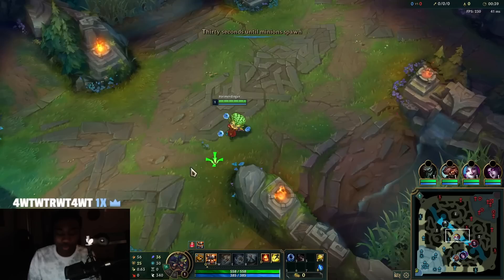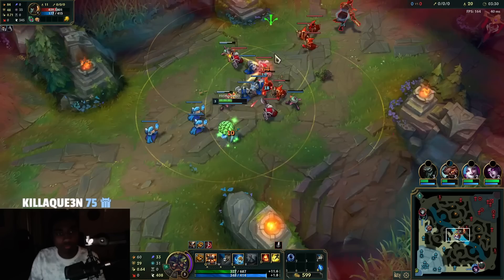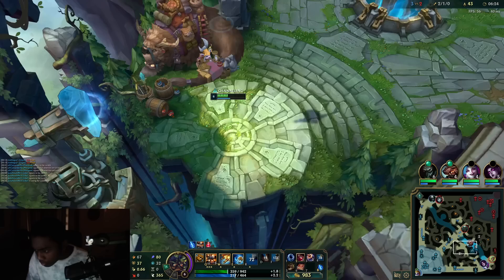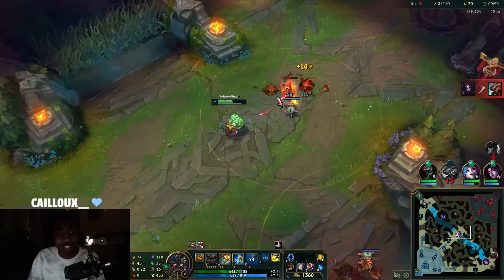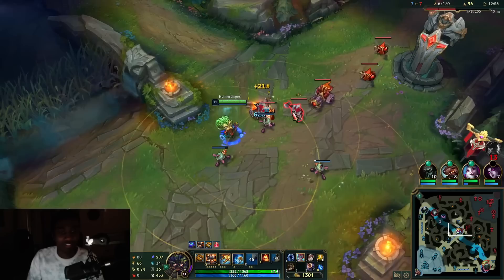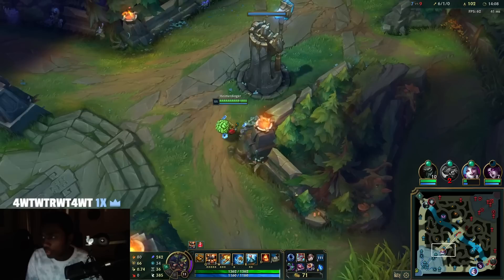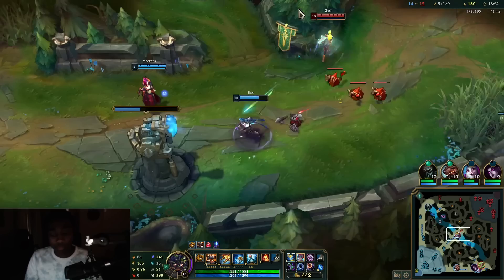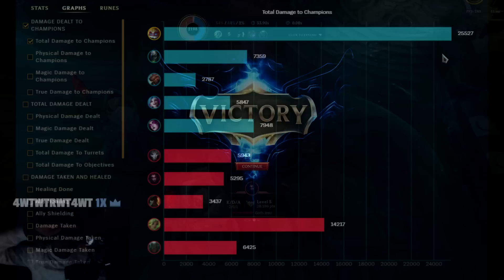HOW TO WIN EVERY GAME WITH HEIMERDINGER MID IN SEASON 12 | Heimerdinger Guide S12- League Of Legends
How to play Heimerdinger Mid for beginners and solo carry every single one of your games in season 12. Advanced Heimerdinger guide + Tips and Tricks in season 12. In-depth gameplay going over how to play the early game, mid game, and late game s12. Also going over the best builds, runes, where to ward, when to roam, teamfighting, and the optimal playstyle for each situation.  League Of Legends lol |